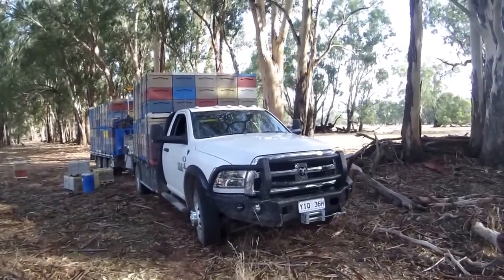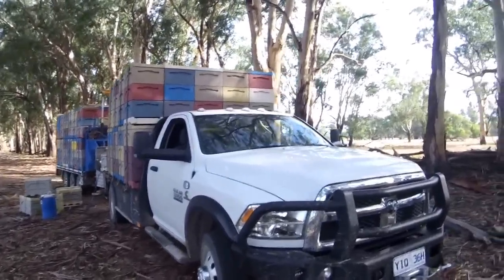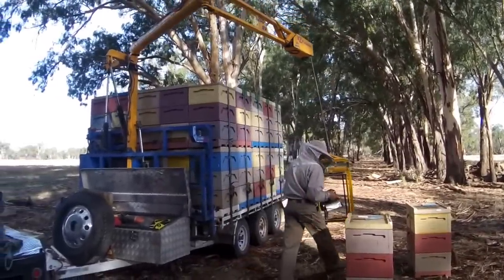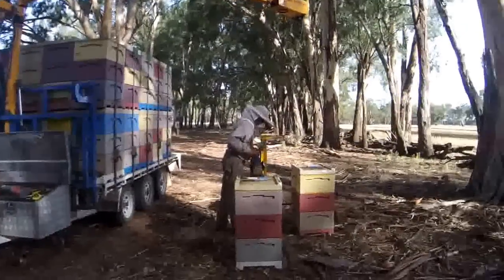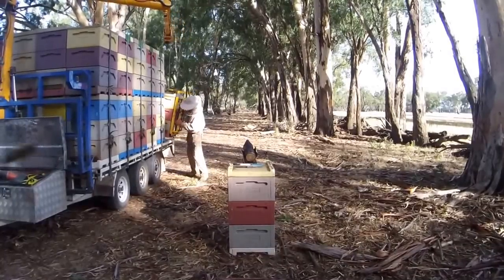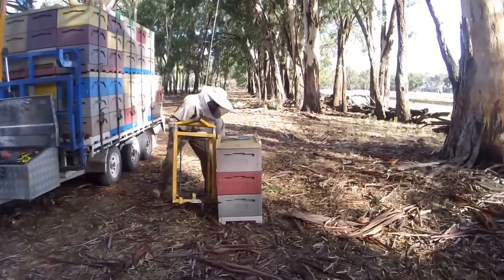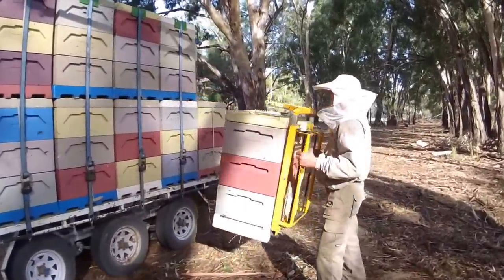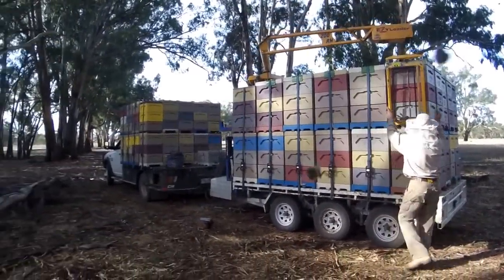RAM 3500 Bee Truck Trailer and Ezyloader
We recently imported this new Ram 3500 Chassis Cab into Australia as our new bee truck.  We chose this over buying a 9 tonne Isuzu or equivalent because of its towing capacity, it is 4WD, it has loads of power and torque, it is more comfortable to ride in and we believe it will have a excellent resale value.  Because we operate polystyrene beehives which are much lighter than traditional beehives, we are able to use a much smaller and more agile vehicle.